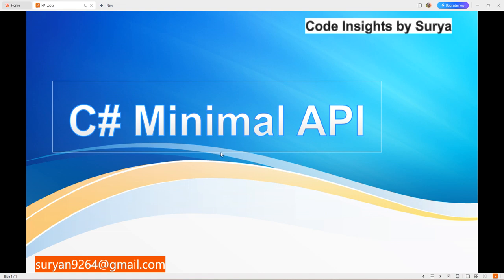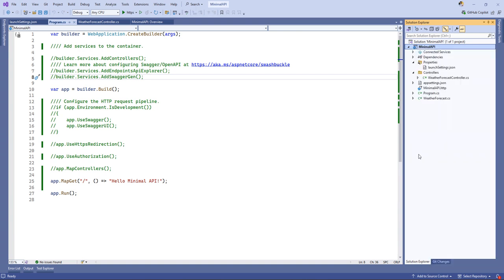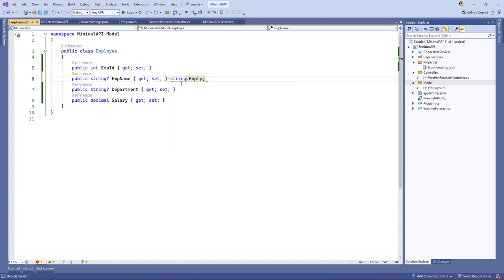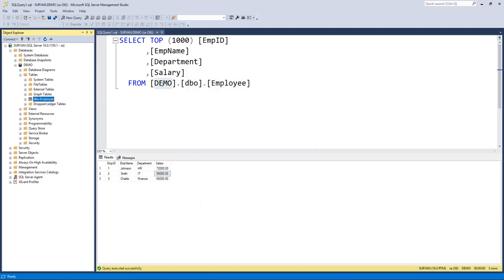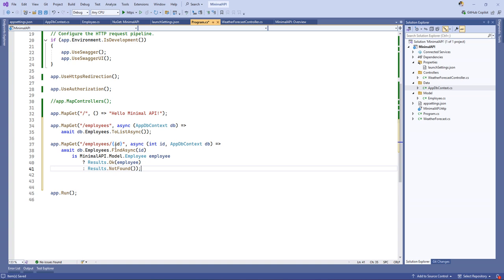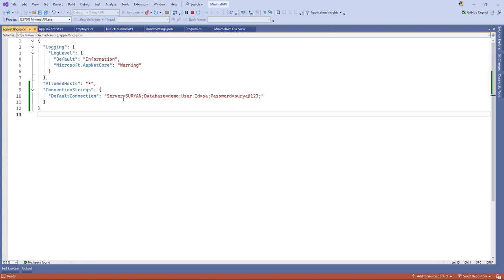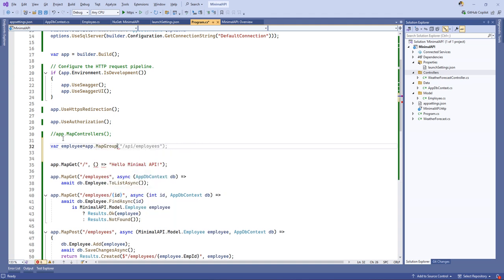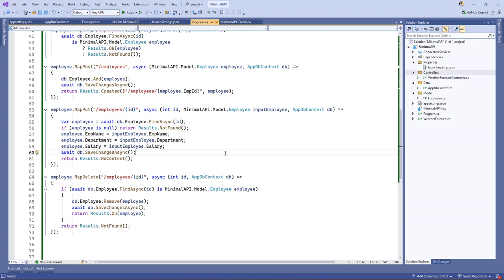Build a C# Minimal API with Entity Framework & Endpoint Grouping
Learn how to build a Minimal API in C# using ASP.NET Core and Entity Framework Core — the modern way to create lightweight, fast, and clean REST APIs.
In this tutorial, we’ll use .NET 8, EF Core, and endpoint grouping to organize routes and keep your project structure clean and scalable.

 What You’ll Learn:

1.Setting up a new Minimal API project in .NET 8
2.Adding and configuring Entity Framework Core
3.Creating a simple DbContext and model
4.Using route groups to organize endpoints
5.Applying CRUD operations (Create, Read, Update, Delete)
6.Running and testing the API with Swagger

By the end of this video, you’ll have a fully functional Minimal API connected to a database, organized with route groups — ready for production or further expansion.